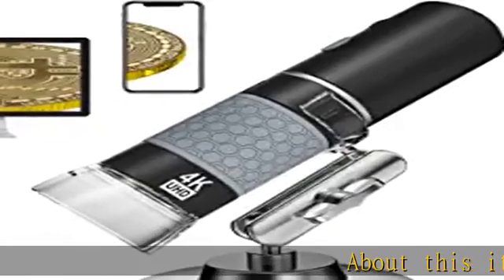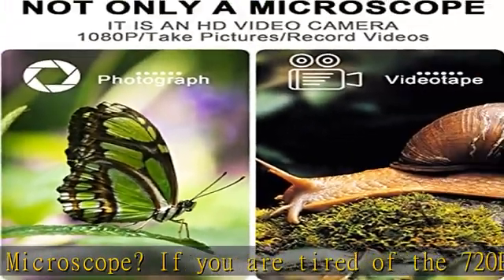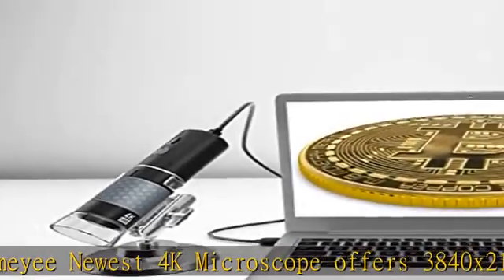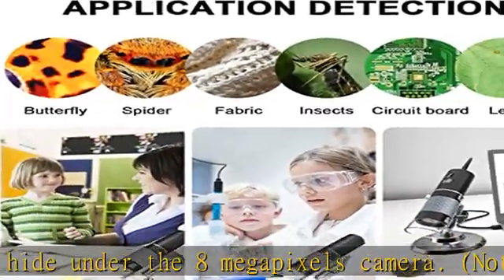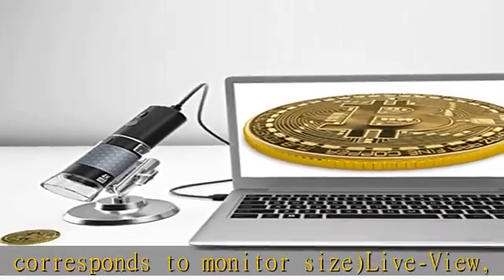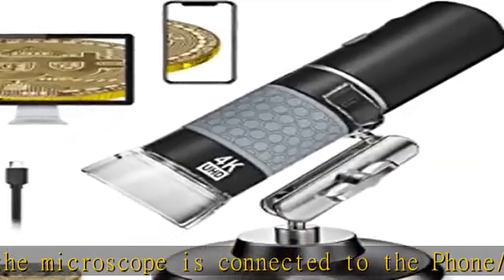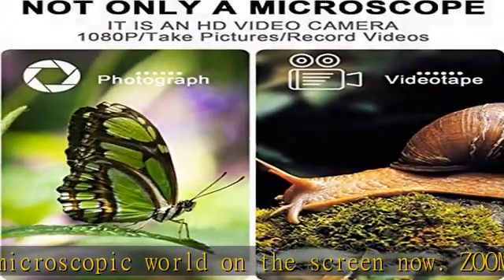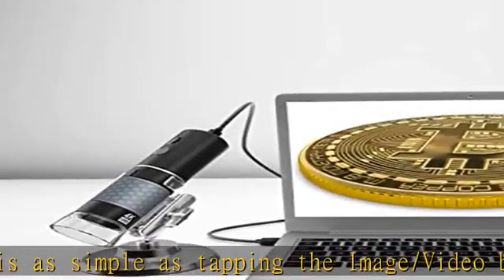Bysameyee 4K 3840x2160P Wireless Digital Microscope, Handheld HD USB Microscope Inspection Camera E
Bysameyee 4K 3840x2160P Wireless Digital Microscope, Handheld HD USB Microscope Inspection Camera Endoscope 40x-1000x Magnification, Compatible with iPhone iPad Android Phone Tablet Windows Mac PC